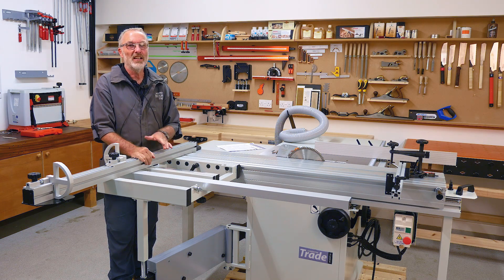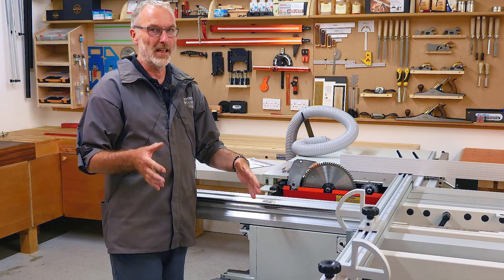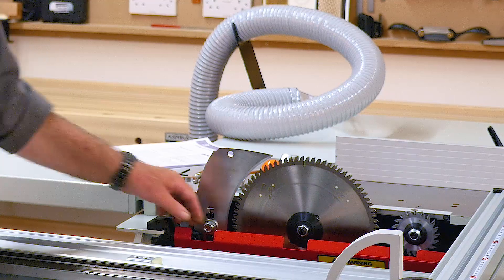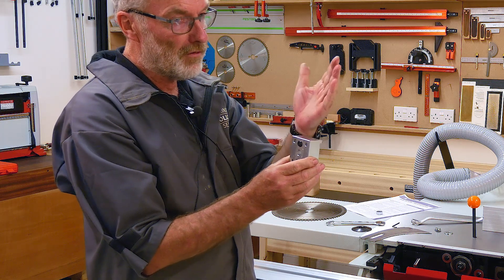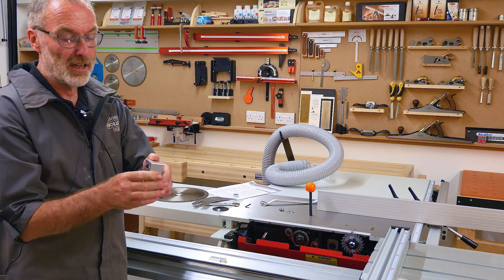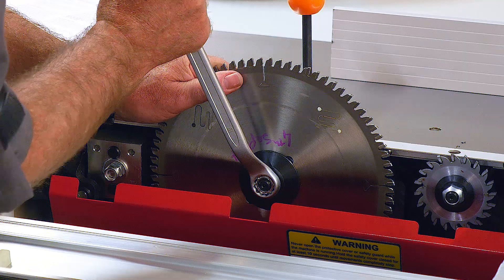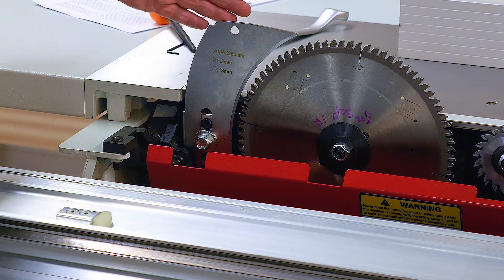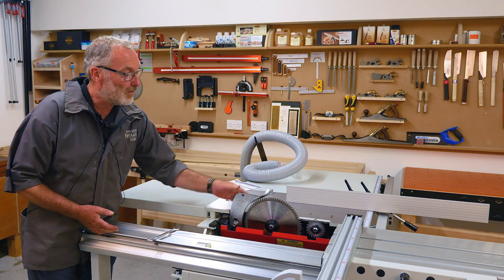How To's - Correctly set your riving knife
The riving knife is almost the most important component on a table saw. It's instrumental in preventing kickback when ripping the timber. As part of our 'How To It' series, Keith talks us through the riving knife and how to set it on circular saws.